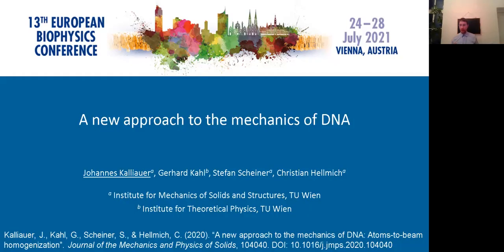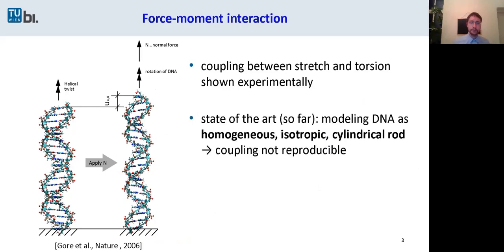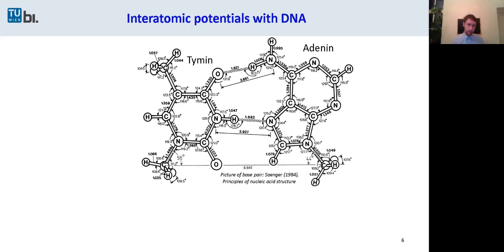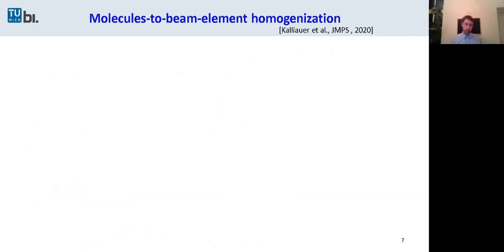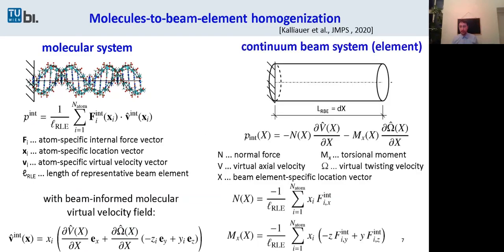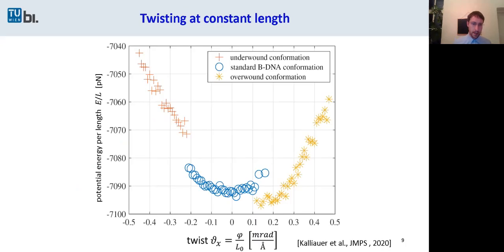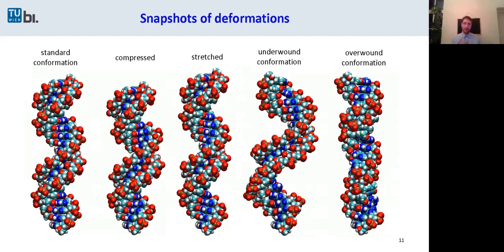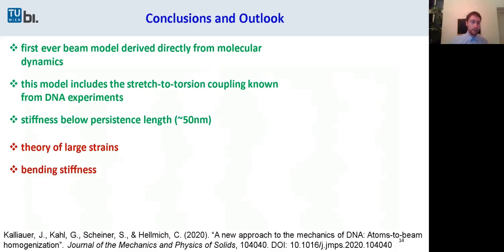Johannes Kalliauer et al 2021 A new approach to the mechanics of DNA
Title: A new approach to the mechanics of DNA
Abstract: Traditionally, DNA sequences are considered as cylindrical straight isotropic beams , but this lead to unrealistic ratios between torsional and bending stiffnesses .
The deformation characteristics of long biological macromolecules, such as DNA or collagen, can be lucidly described by the terms “bending”, “stretching”, “torsion” and “shearing”. These terms appear in a subset of continuum mechanics, called beam theory, while the standard numerical modelling procedure for macromolecules, which is molecular dynamics, does not allow for a direct introduction of these deformation characteristics .
This deficit has motivated the theoretical development of a transition or upscaling procedure from molecular dynamics to beam theory . It consists of two steps: (i) translation of potential energies into systems of equilibrated forces and moments; (ii) upscaling, through the principle of virtual power, the forces and moments arising from (i), to the scale where the macromolecule itself is considered as a beam structure.
As a first application, the above-described novel strategy is realised for a sequence of DNA base pairs, elucidating the source of the somehow paradox stretching-torsion coupling these molecules are known for.

More Details can be found in:
Johannes Kalliauer, Gerhard Kahl, Stefan Scheiner, Christian Hellmich,
A new approach to the mechanics of DNA: Atoms-to-beam homogenization,
Journal of the Mechanics and Physics of Solids,
Volume 143,
2020,
104040,
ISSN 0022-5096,